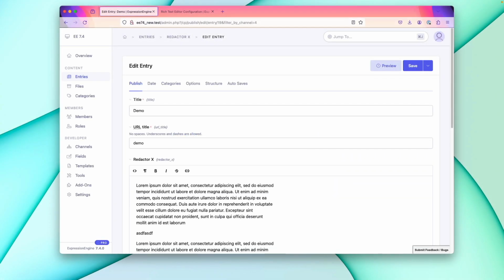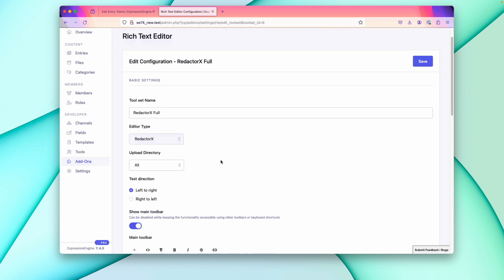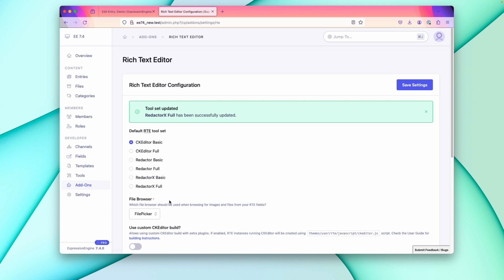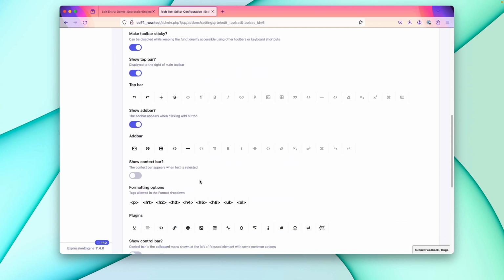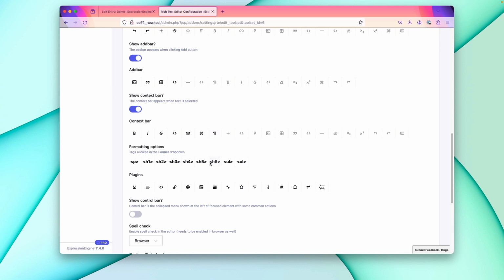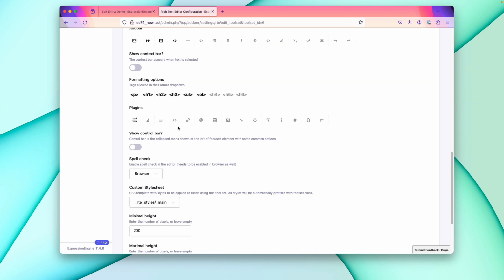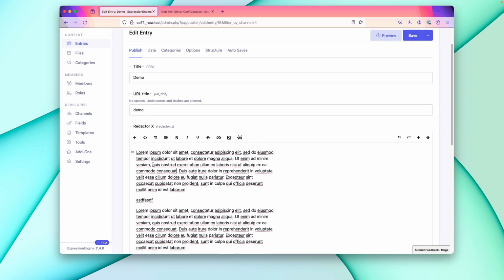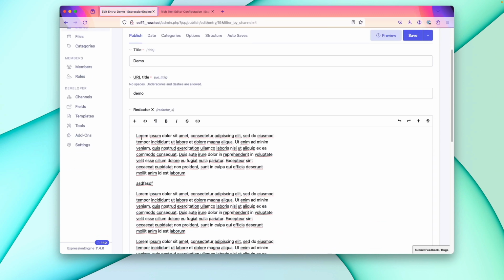New in 7.4 RedactorX WYSIWYG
Let's dive into ExpressionEngine 7.4 changes to the WYSIWYG: how to configure it and the different ways to work with RedactorX